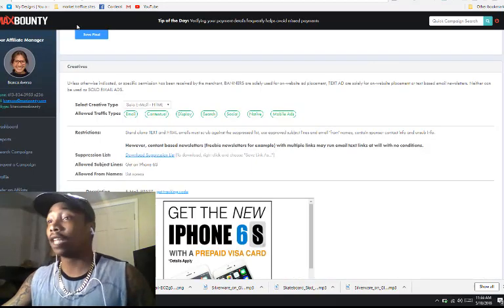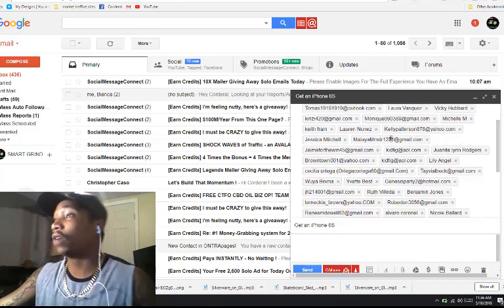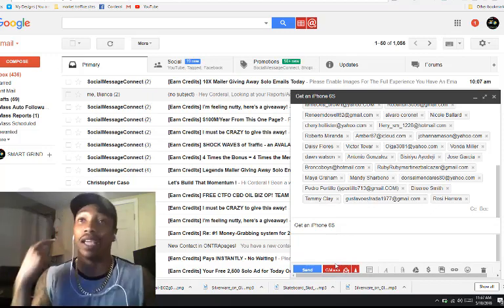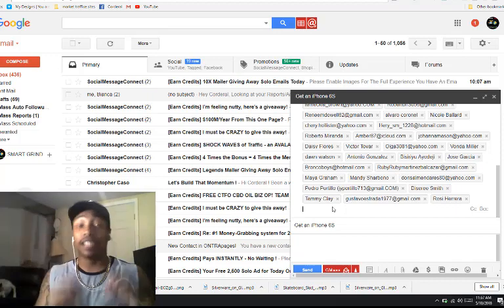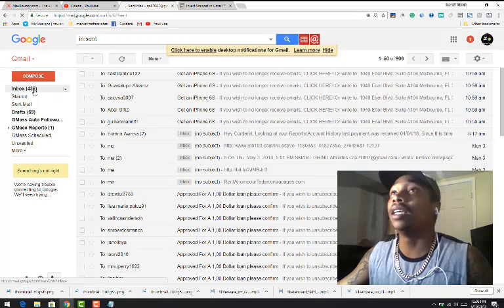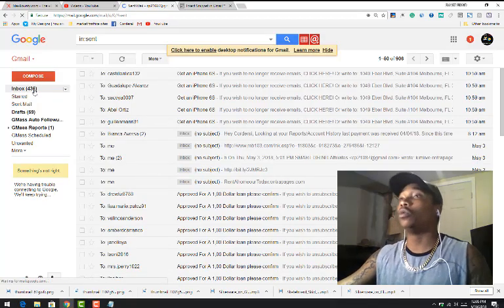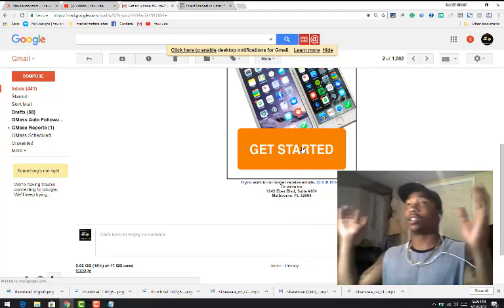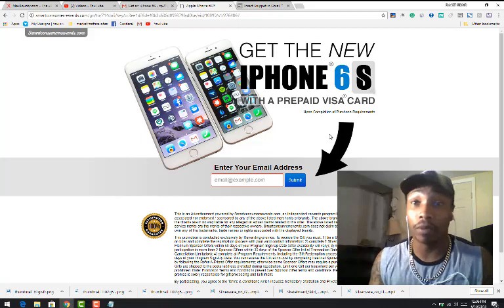[Maxbounty Training 2018] SuperFreeTrafficMethodsPromoting CPAOffer BeatingThe Masses With Gmass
in this video, i will be teaching you Maxbounty Training 2018 Super Free Traffic Methods Promoting YOur CPA Offer Beating The Masses With  A super Fast And Easy Way To Promote Your Cpa Offer